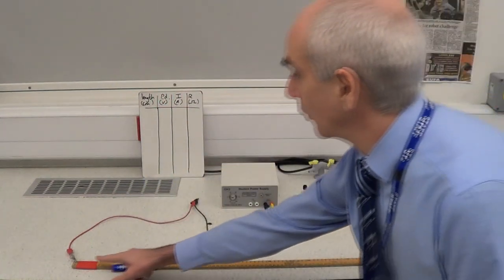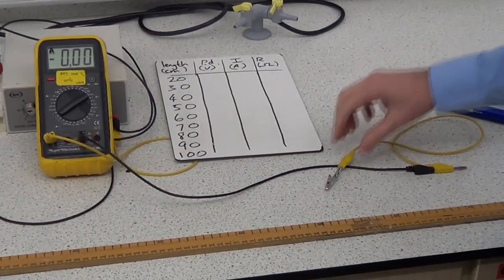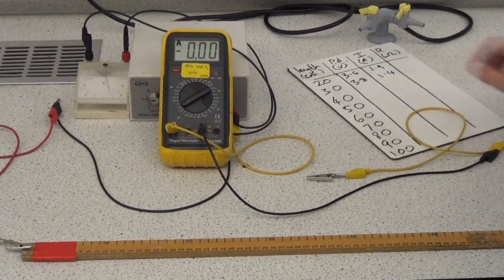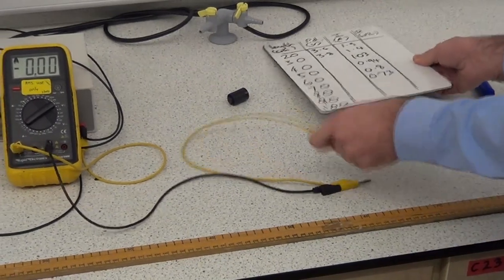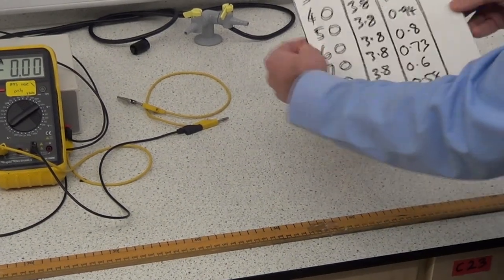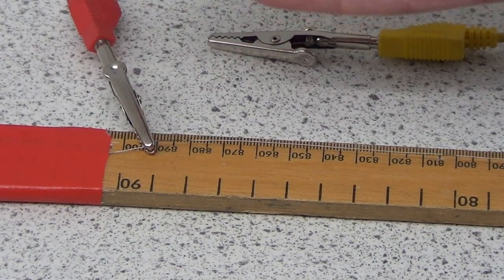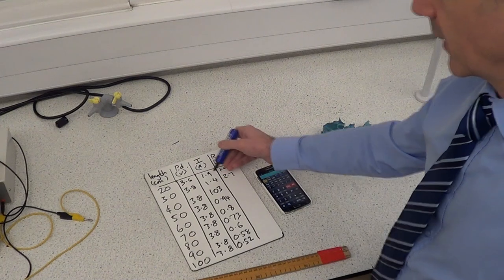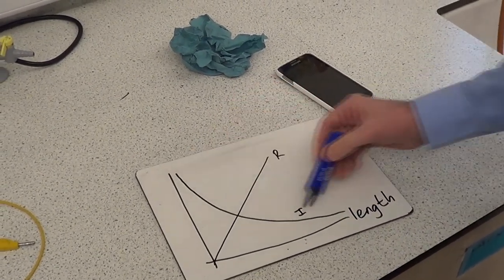Resistance of a Wire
GCSE Science / Physics Required Practical
Resistance of wire.
What happens to the resistance of a wire when you increase it's length.